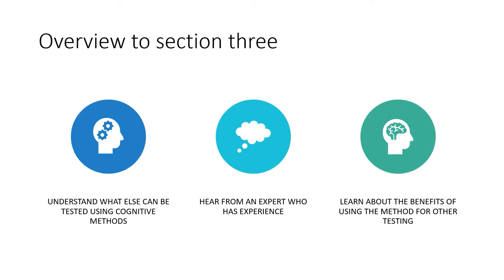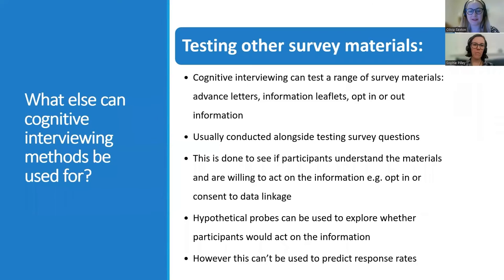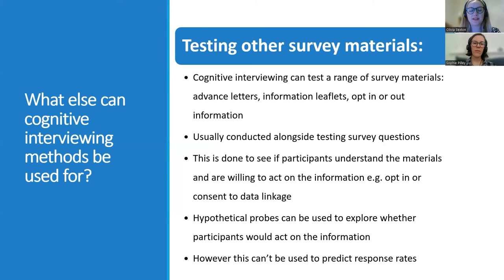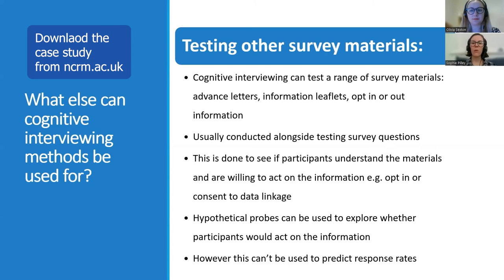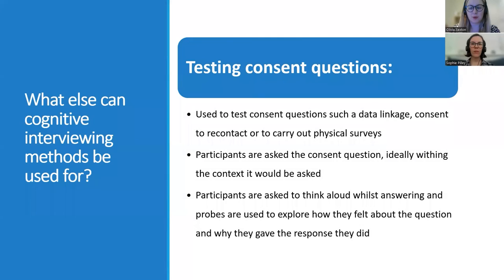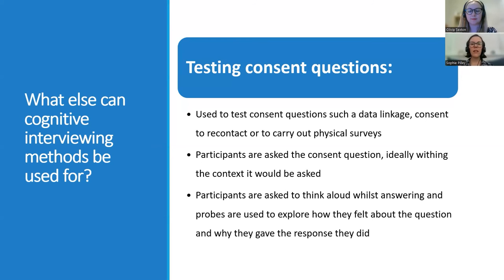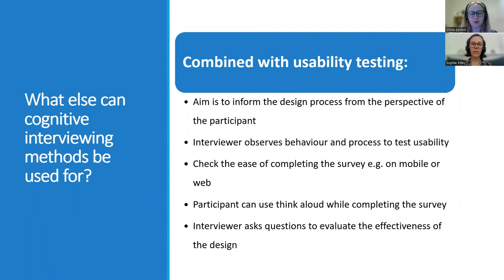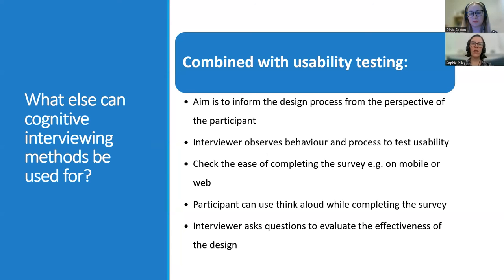Other uses of cognitive interviewing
Cognitive interviewing can be used to test advance leaflets and letters (for example informational leaflets and invitational letters), in combination with user testing of digital devices and forms and to test permission forms for data linkage.